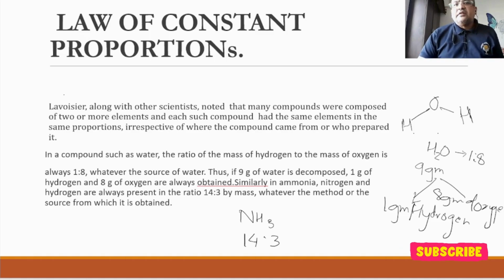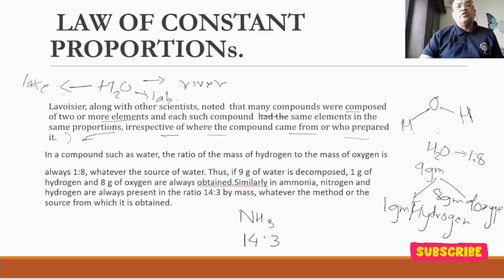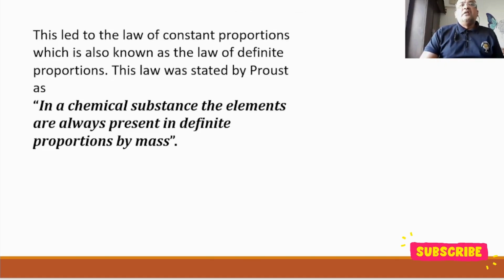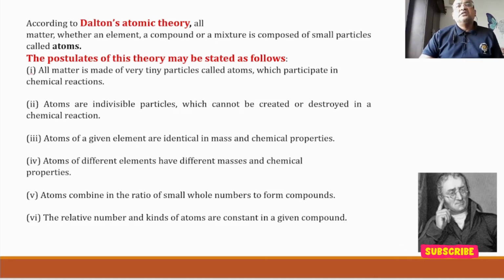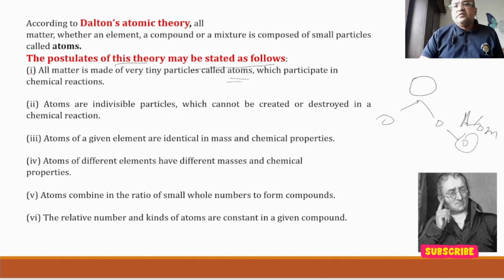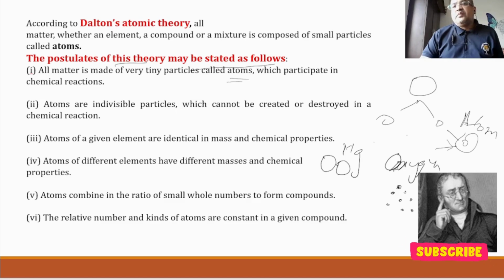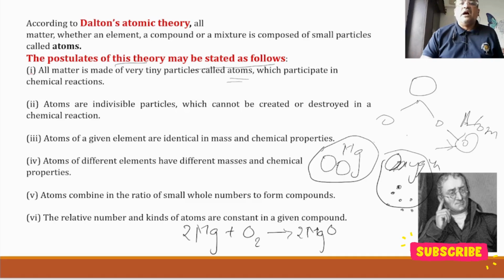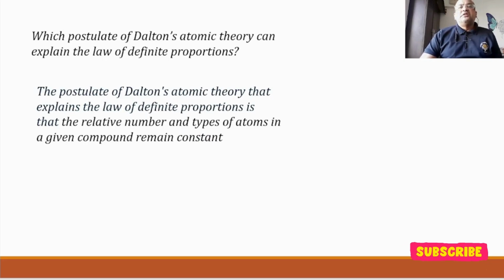9TH CBSE SCIENCE | ATOMS AND MOLECULES | PART-2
In today's video I bring to you part 2 of chapter 3 Atoms and Molecules.